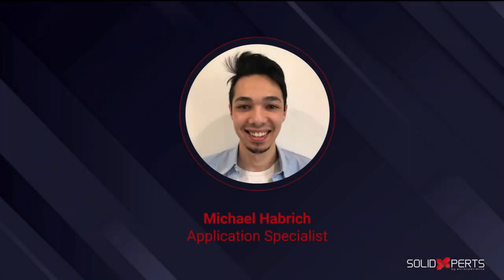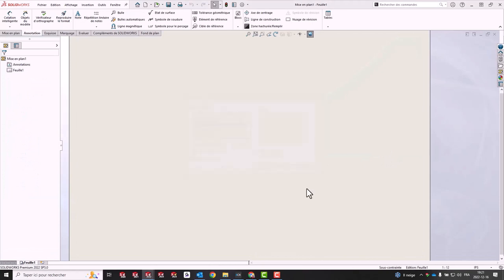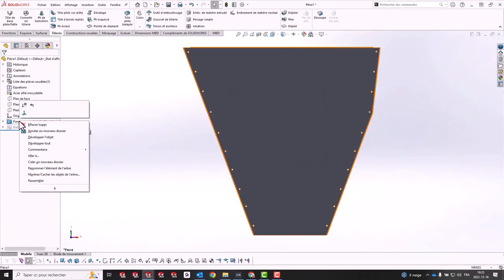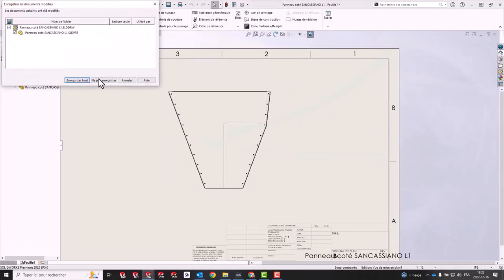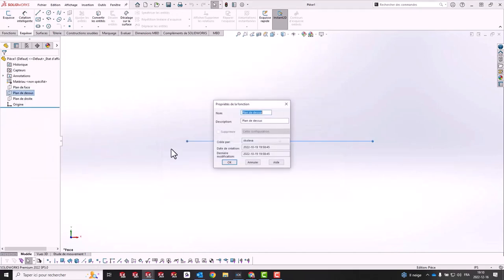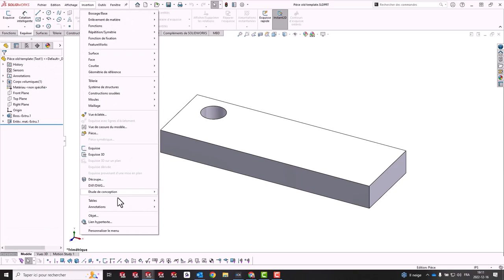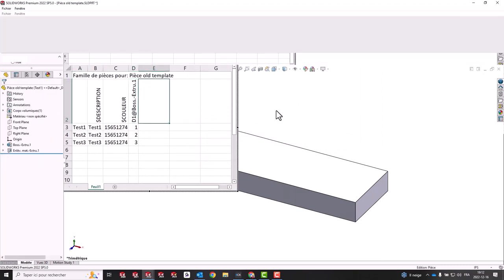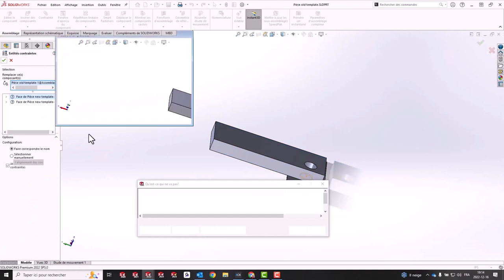Tips and Tricks #39 - How to Change the Template of a Part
👀 LAST VIDEO
Pipes with Custom Properties